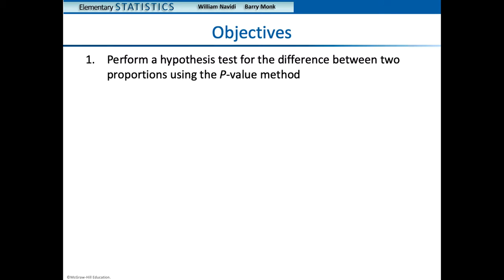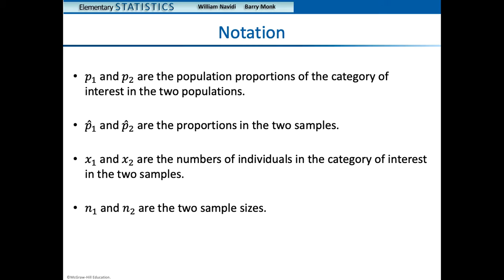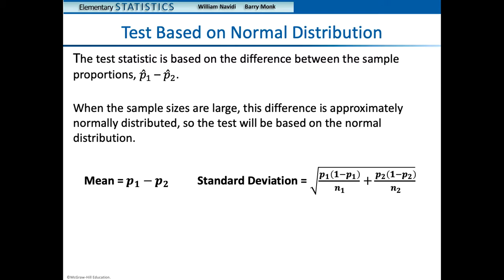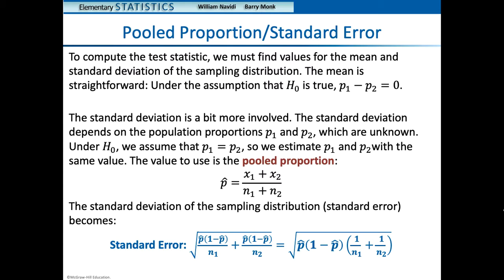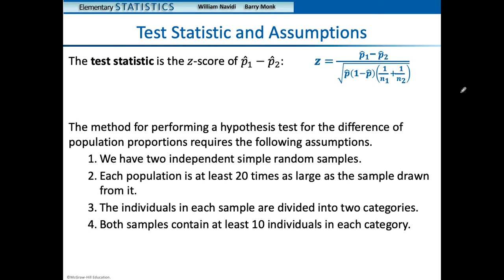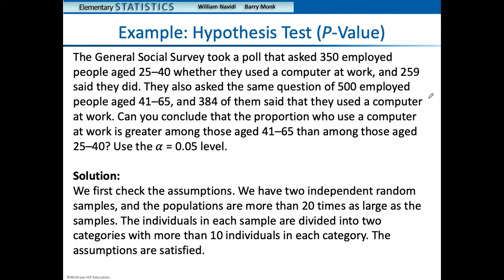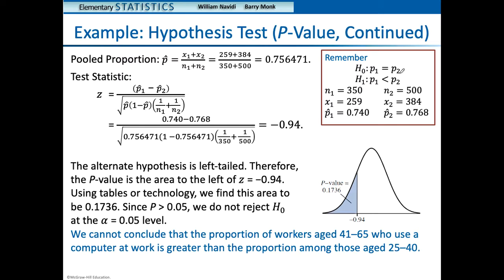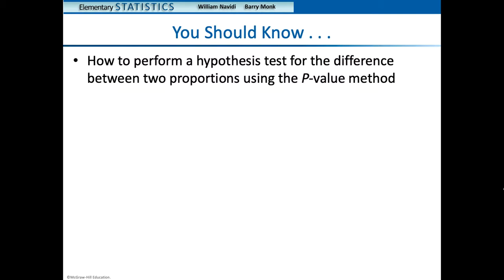Math 1350 section 11 2